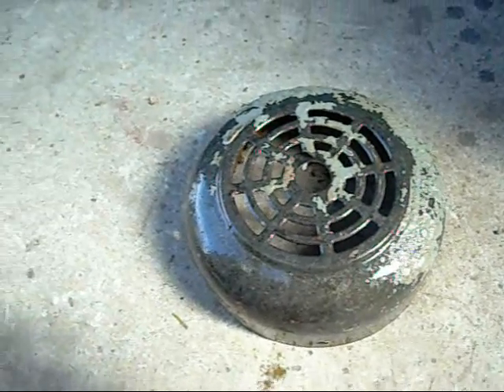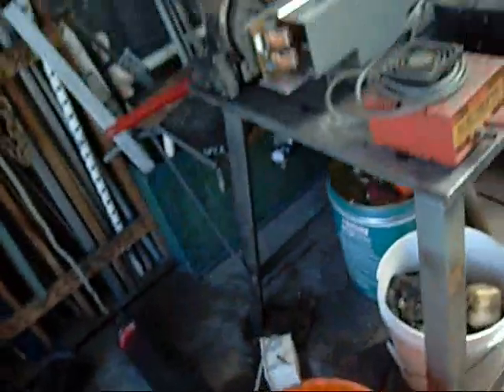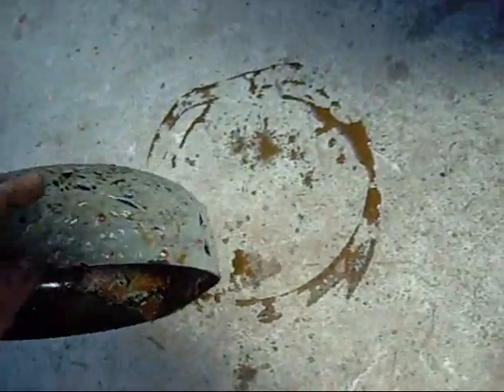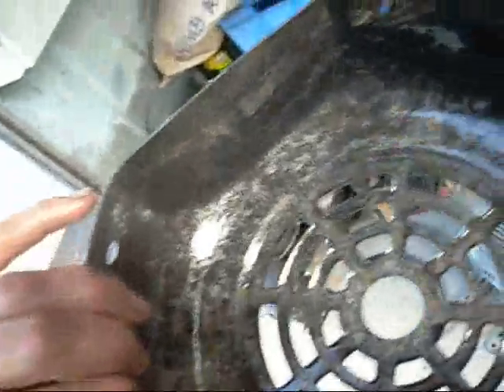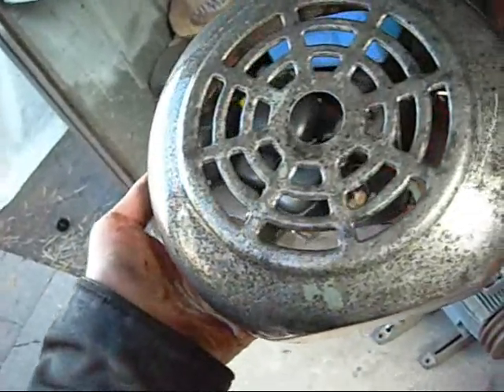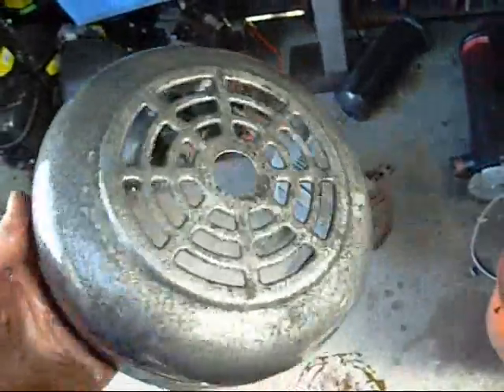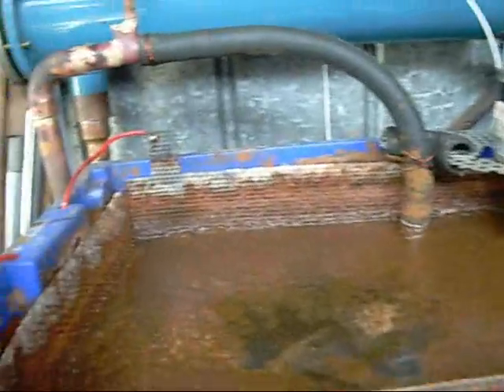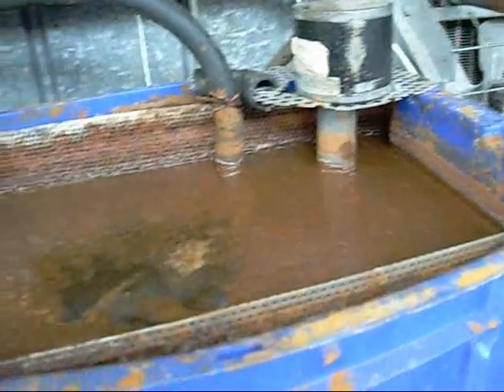More on Electrolysis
Some bits I missed on my Electrolysis 101 vid